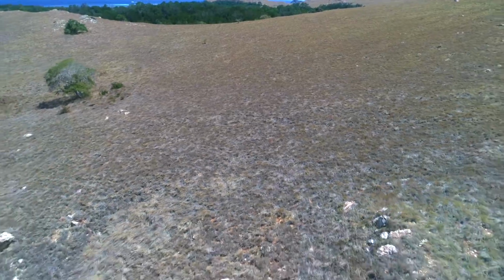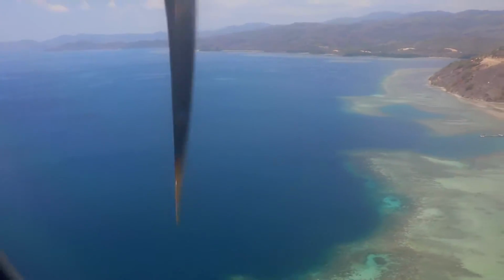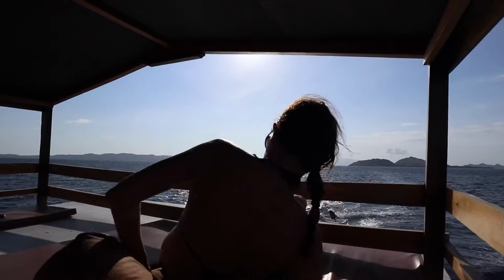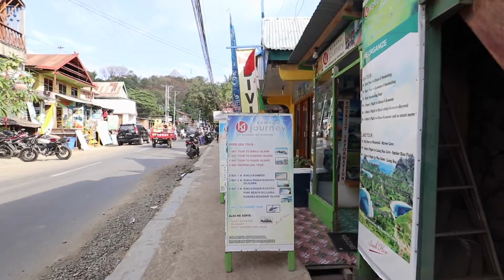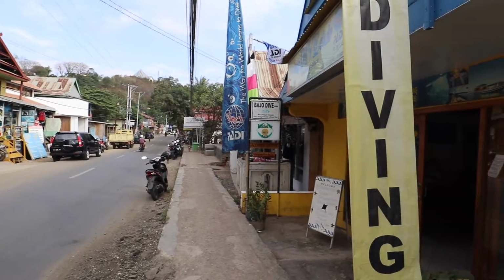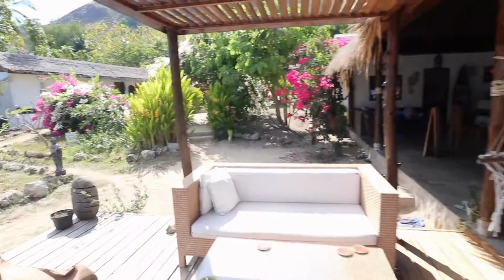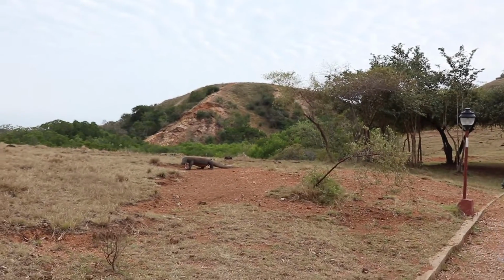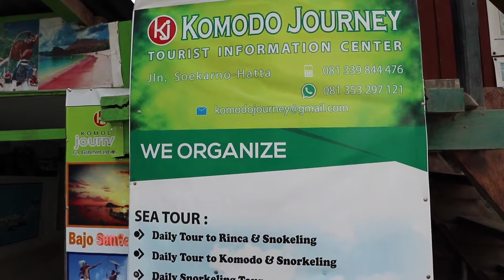How to get to Komodo National Park Bali and see Komodo Dragons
How do I get to the Komodo National Park? Well its quite easy with a bit of planning, this video tells you how to see the Komodo dragons and how to get to Komodo National Park. Going via Labuan Bajo from Bali Indonesia